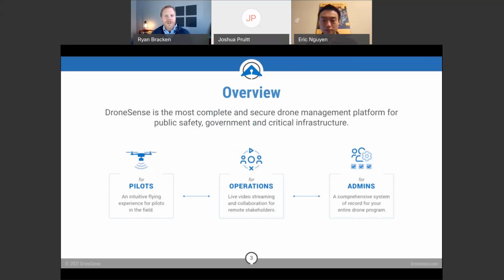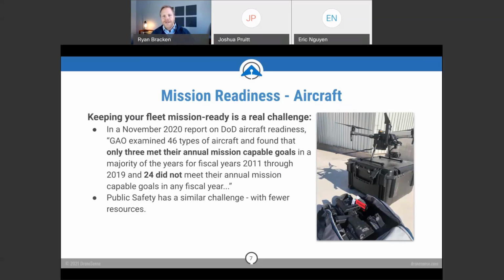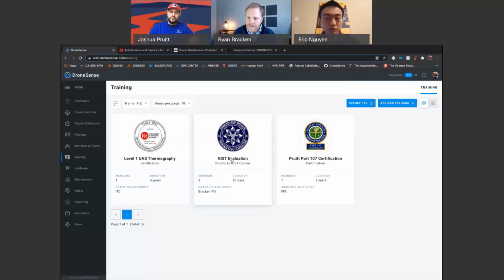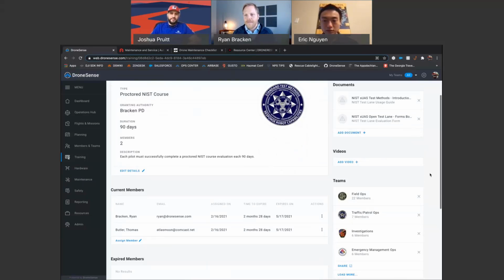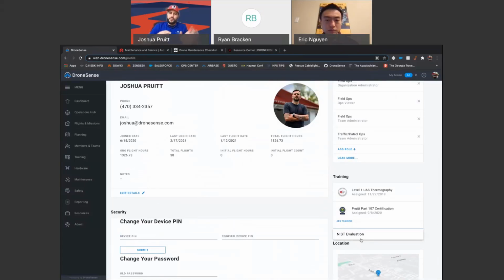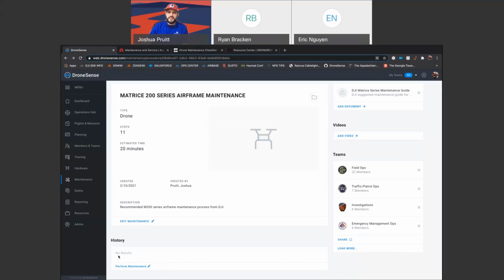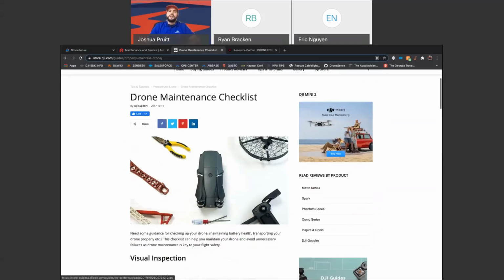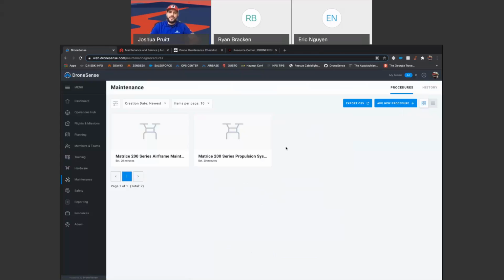DroneSense Feature Webinar: Training and Maintenance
Welcome to another feature overview webinar! In this video, we'll introduce you to our Training and Maintenance tracking features. With these, organizations will be able to easily track pilot currency, certification and training, and build and maintain custom maintenance checklists for drones, batteries, tablets, and other hardware assets in their program.

In this webinar, we'll introduce these new features and walk you through several resources for how to get the most out of your training and maintenance efforts in DroneSense.

00:09  Introduction
00:16  Our mission and company overview
01:43  Pilot readiness
02:58  Aircraft readiness
04:30  Live demo
05:02  DroneSense Training features
10:29  DroneSense Maintenance features
13:11  Leveraging other resources and guidelines
17:19  Summary and closeout